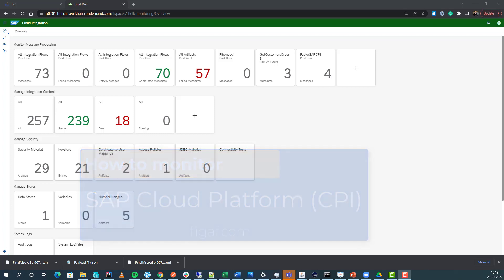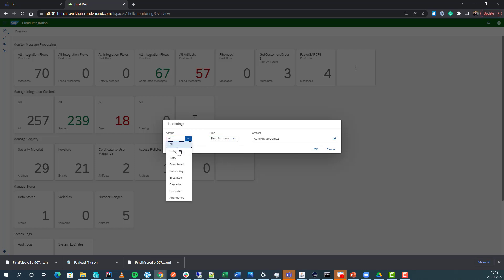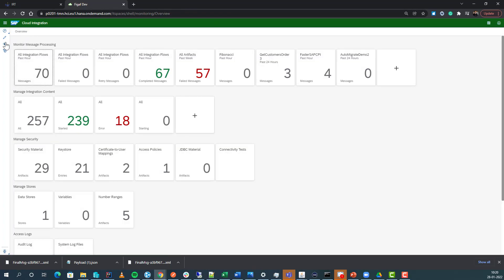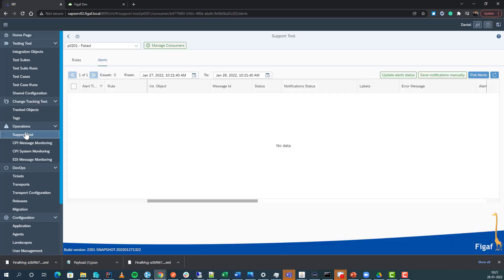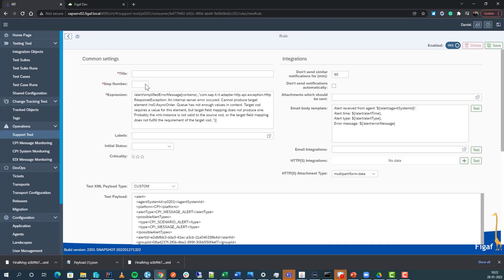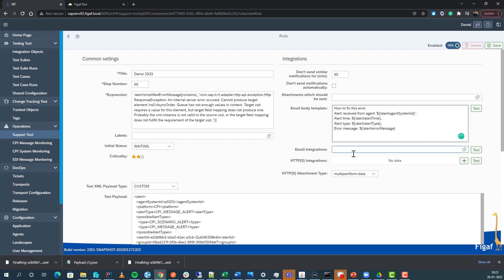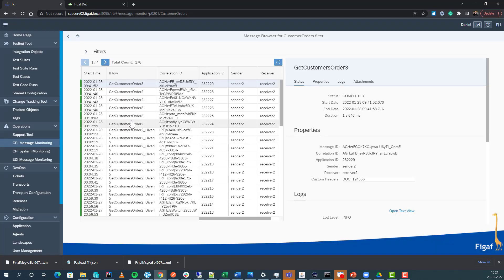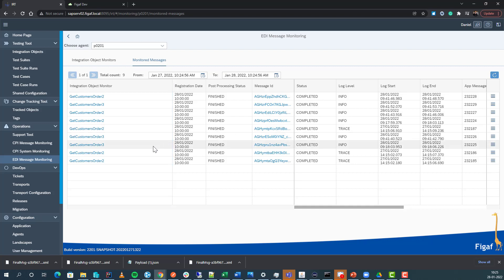Monitoring SAP Cloud Integration (CPI) standard and with Figaf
How you can monitor your SAP Cloud Integration (CPI) then check out this video.